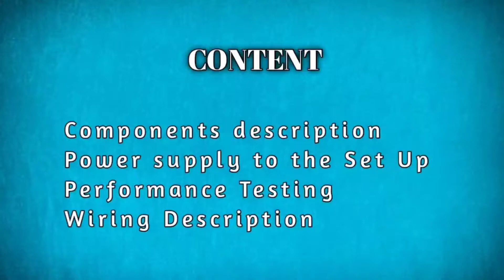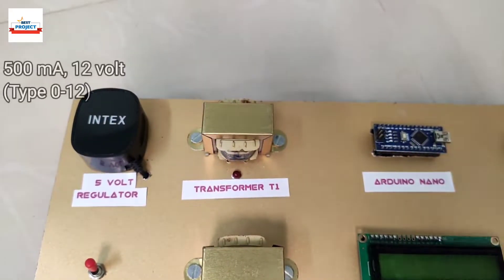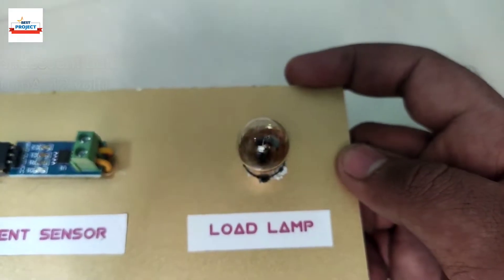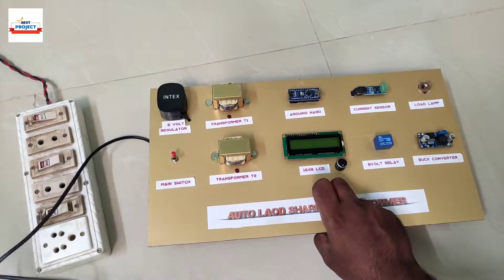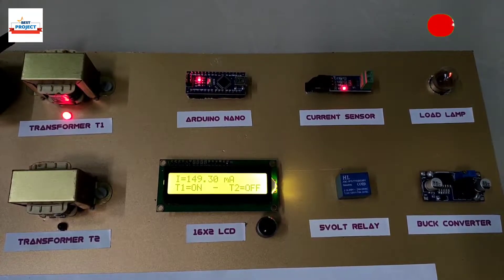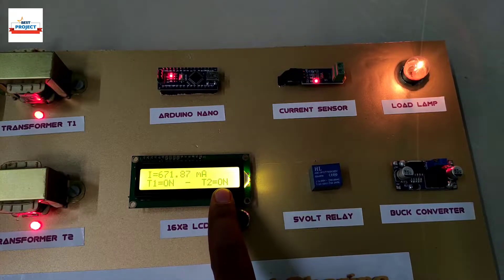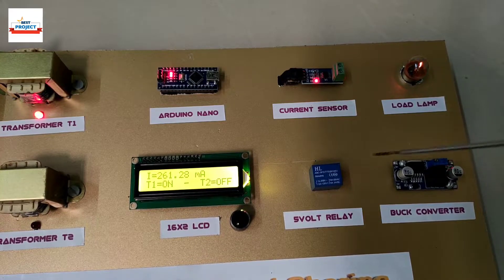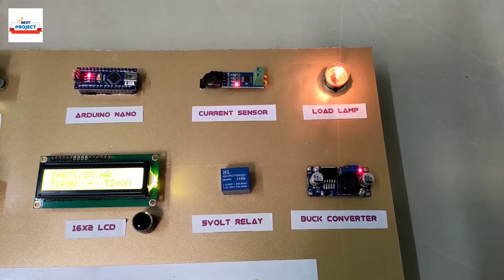Automatic Load Distribution Transformer | Current Measurement | Load Variation | Smart Sensing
1. Schematic diagram.
2. Block diagram.
3. Components price list.
4. Components Specification list
5. Working principle.
6. Data sheet of  all components if available
7. Program/code of Microcontroller, Arduino, Raspberry Pi, PIC18 etc.
8. Complete Working principle description
9. Complete interfacing description.
10. If students want data sheet of the components, we will provide.
11. IoT Server Setup support

SVSembedded
HVS technologies
ZeroOneTechnologies
Xiliar Technologies
Electrosal
TechPacs.com
Nevon Projects
Just Do electronics
Ahmed Logs
Mohammad Ansar
MYBOTIC
Elmech Technologies
Electronics Developer
techisms
Electronic clinic
Electronoobs
GreatScott
Bitlunis lab
Simple Projects
Sun Robotics
Circuit Bazaar
Uteh Str